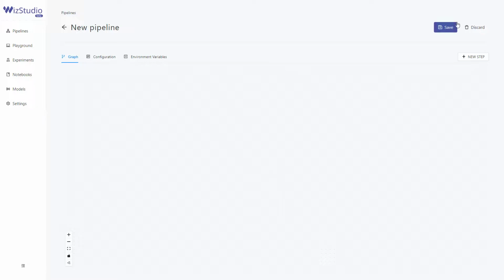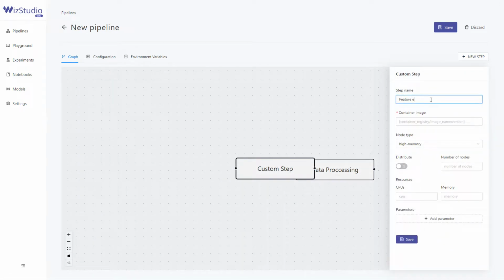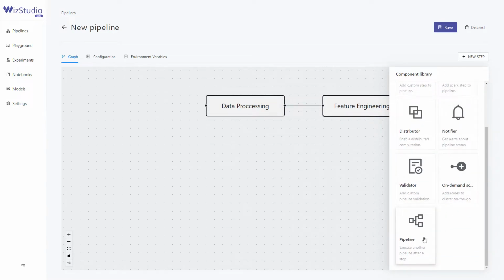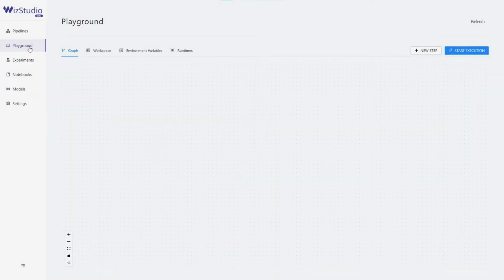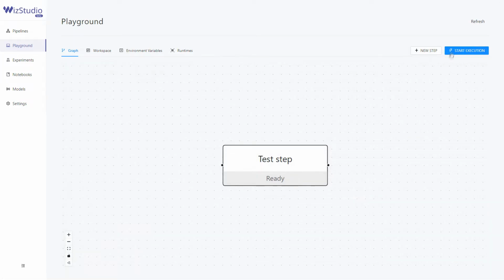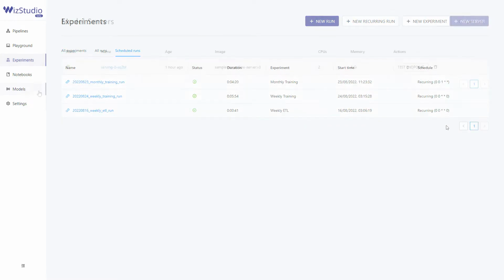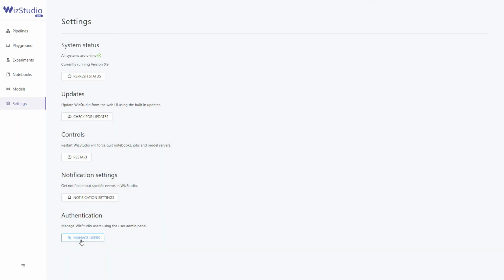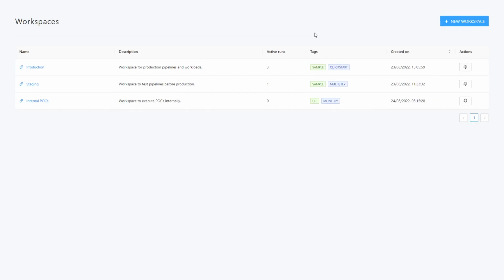WizStudio | MLOps Platform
WizStudio is an MLOps platform that helps in creating scalable ML pipelines using an intuitive UI pipeline builder.